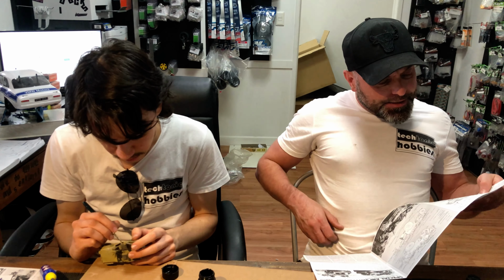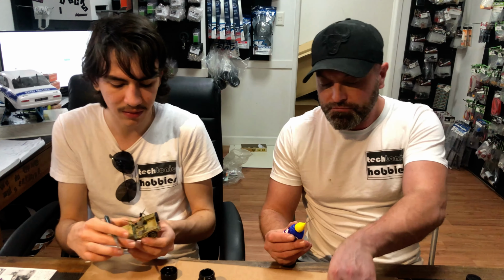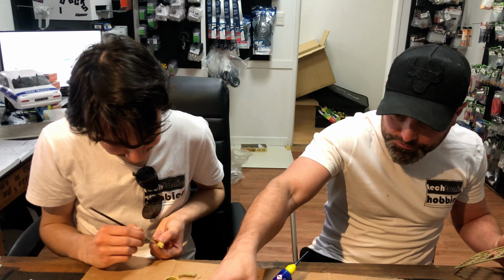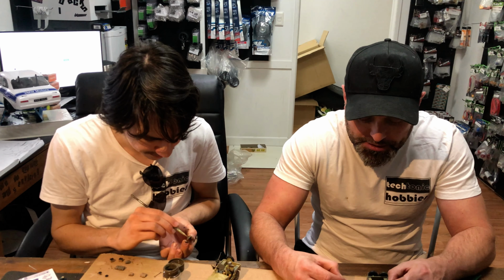Building the Tamiya 1/35 SAS Jeep With Luca and Greg (Part 6)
Greetings everyone and welcome to the sixth episode in a new series on building models, where Luca teaches his boss Greg Bennett from Techtonichobbies how to build his first model kit…
This time Luca_Sprues tests the tamiya weathering powders and Greg discuss glue.

We hope this video shows the joys of model making and is helpful to people😁